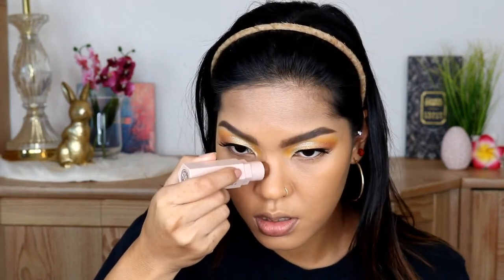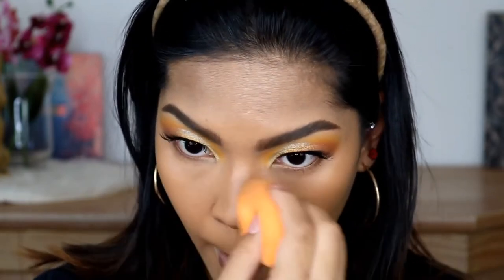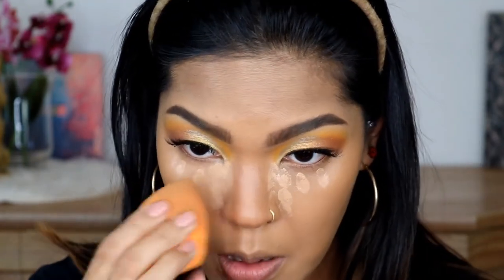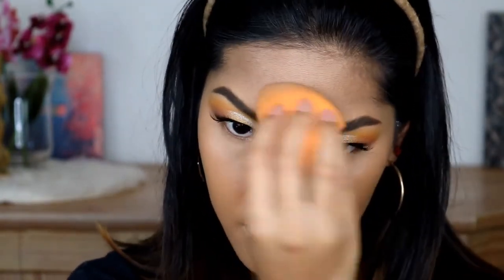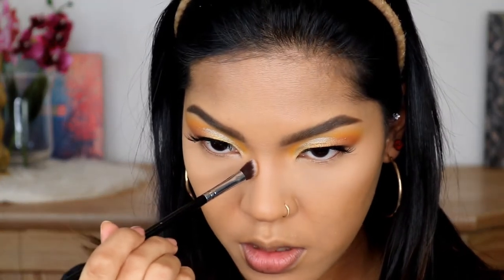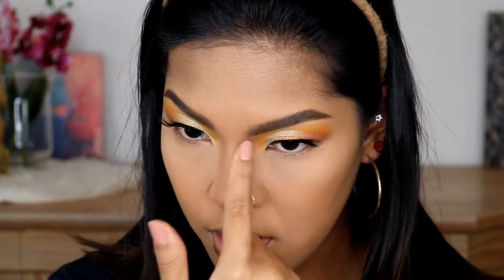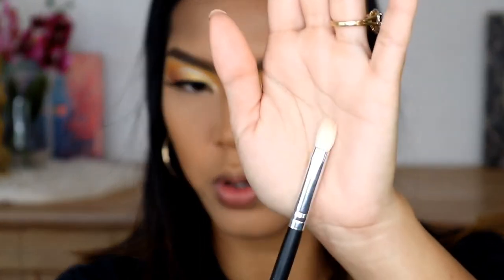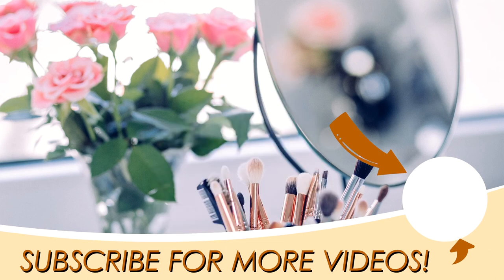How to Make Your Nose Appear Smaller with Makeup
Hi guys! If you want to slim your nose, you definitely need to watch this! Love Y’all

TooFaced Born This Way Multi Use Sculpting Concealer
Fenty Beauty Sun Stalk’r Bronzer
Laura Mercier Loose Setting Powder Glow

Guerlain L'Or Radiance Concentrate With Pure Gold Primer
TooFaced Born This Way Loose Setting Powder
Hourglass Ambient Light Palette Edit 4
Fresh Vitamin Nectar Glow Water

Anastasia Bevery Hills Brow Definer
Anastasia Bevery Hills Dipbow Gel
ColourPop X Bretman Lit Palette
ABH Single Eyeshadow (Burned Orange)
Urban Decay Game Of Throne Palette
ColourPop X Bretman Wet Palette
ColourPop Single Eyeshadow (Paper Tiger)
Kiss Blooming Lash (Lily)
Sephora Color Block Liner (Yellow)
Smashbox Always Shape Waterproof Eye Pencil
Smashbox Always On Gel Liner Pencil
Morphe Dare To Create Palette (Black Shadow)
Kate Lash Maximizer Base
Lancome Monsieur Big Mascara
Wetnwild MegaLength Mascara

Urban Decay Game Of Throne Vice Lipstick (Sansa Stark)